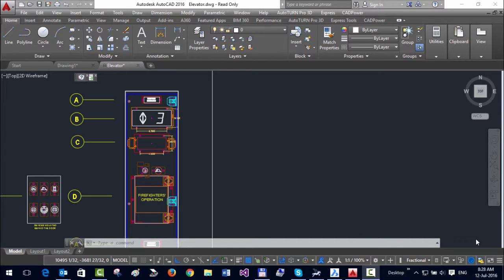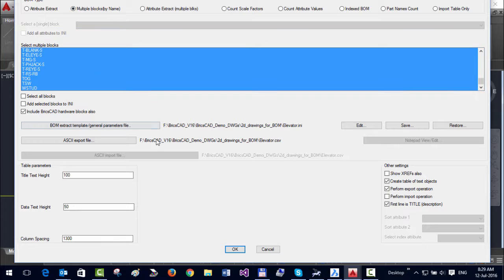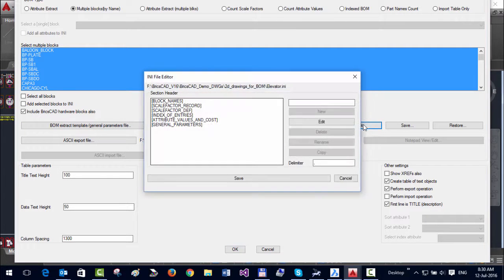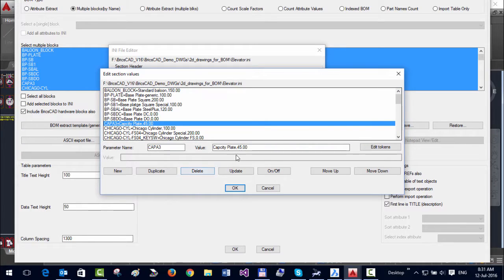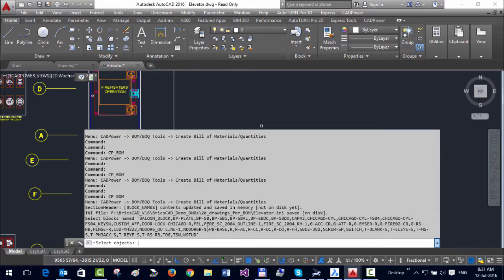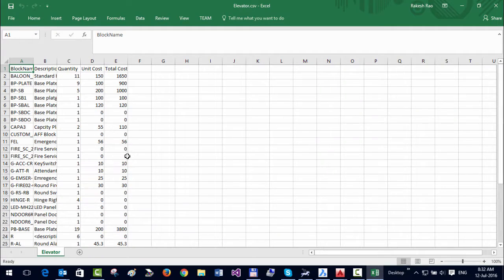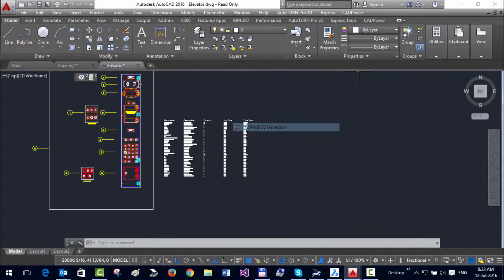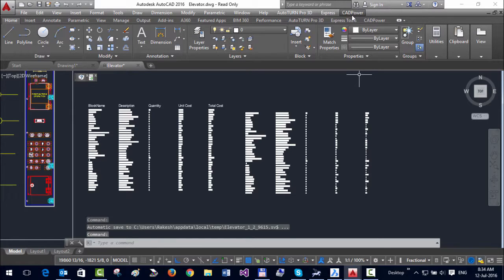Bill of Materials / Quantity Tools in Details using CADPower | CADPower Tutorials | CP_BOM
In this video we are going to cover CP_BOM Command using CADPower in AutoCAD, BricsCAD, ZWCAD and ARES Commander Software.
Video Description:
This video shows you how you can create a cost / quantity table in AutoCAD-BricsCAD, export to Excel and bring it back to CAD.

The workflow shown here is multiple block names count

365/8, “Hasmitha Avenue”, First Floor
16th Main Road, Jayanagar 4T Block,
Bengaluru – 560 041, India.